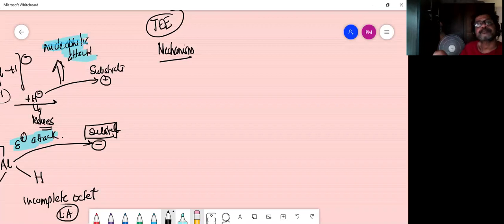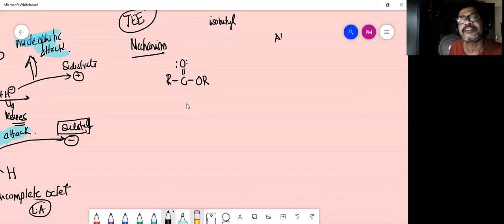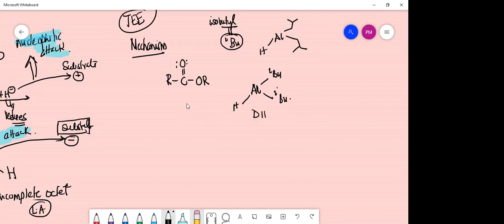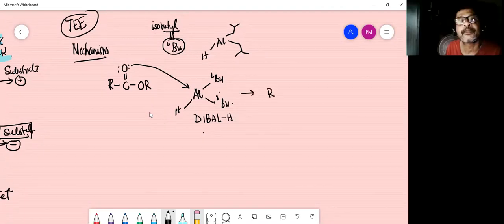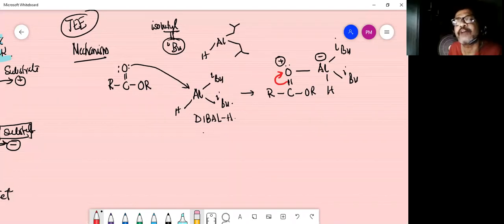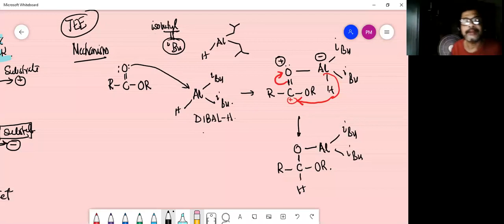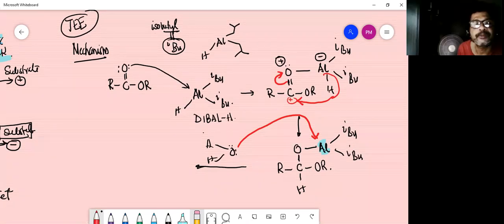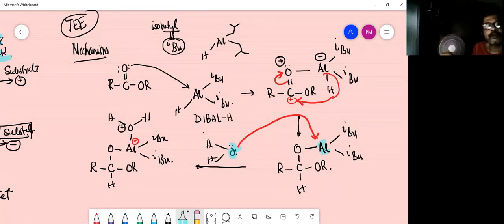Batch D Aldehydes and ketones 2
This is the story of DIBAL H. How to prepare aldehydes..